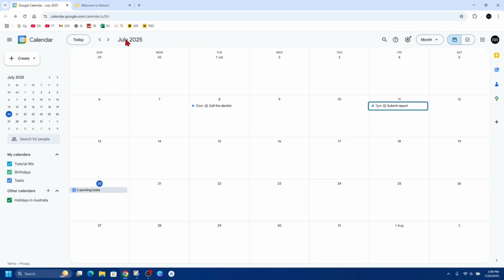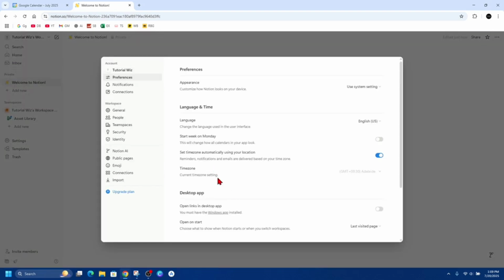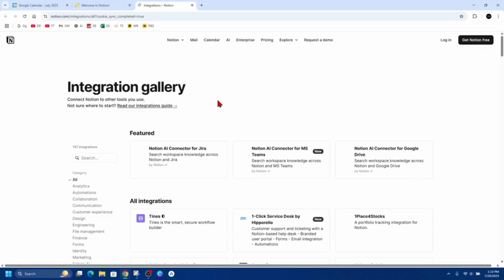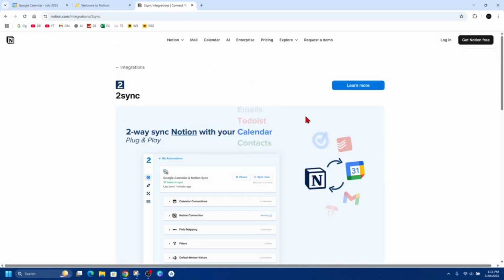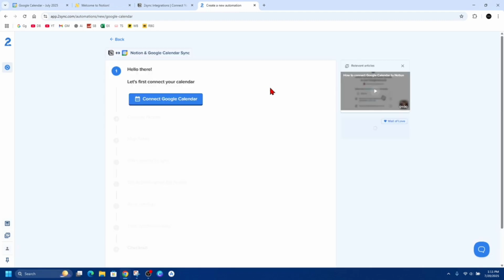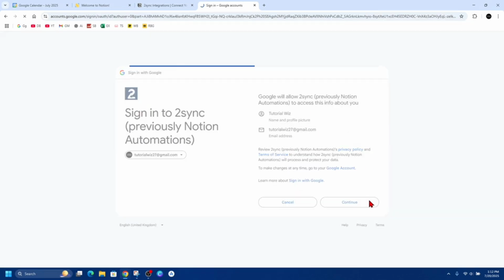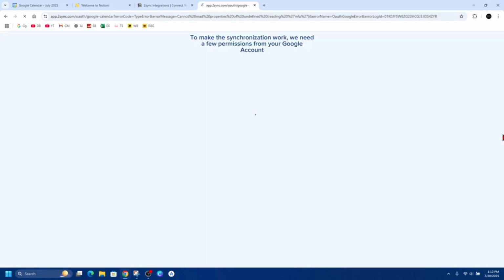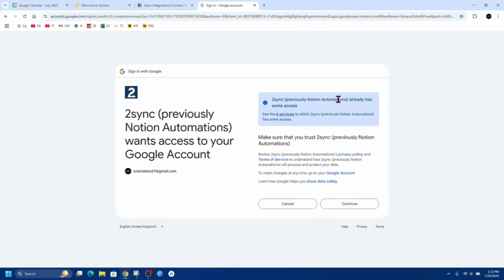How To Sync Notion To Google Calendar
Want to sync your Notion tasks or events with Google Calendar? This video shows you exactly how to connect Notion to Google Calendar using automation tools so your schedule stays up-to-date across platforms. Whether you're planning content, tracking deadlines, or organizing your day, follow this step-by-step guide to keep everything in sync effortlessly.